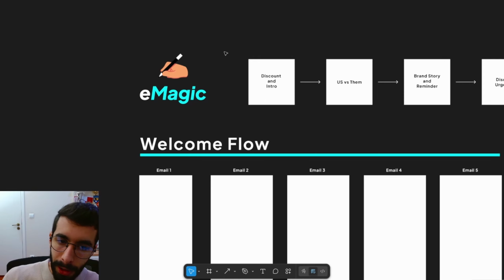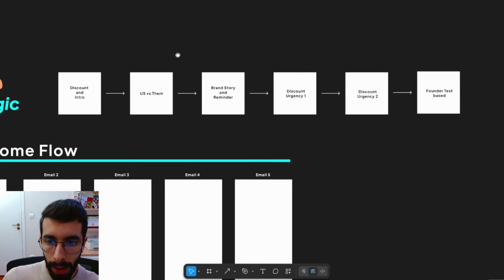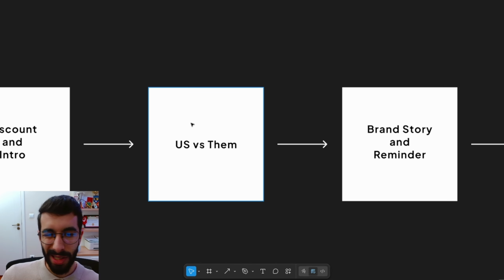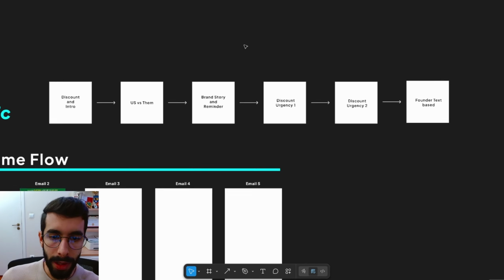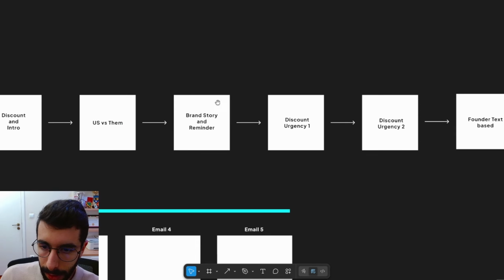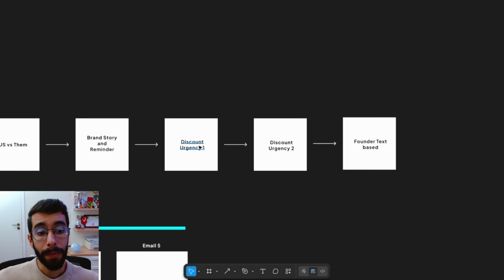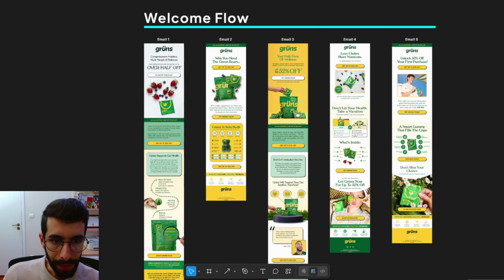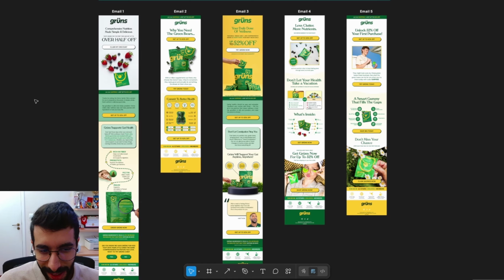The Complete Email Marketing Welcome Flow Tutorial 2026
Email Marketing
ecommerce
Klaviyo
Shopify
Pop-Up

I'm breaking down the most underrated email marketing strategy for ecommerce marketing. So, if you're running a Shopify store or scaling your ecommerce brand, this Shopify marketing tactic is going to change the game. I'll show you exactly how to use it to create campaigns that actually convert and why they outperform heavily most campaigns for ecommerce marketing.

Whether you're new to email marketing for Shopify or already deep into ecommerce email marketing, this video covers the exact email strategy I use to boost ecommerce sales.

If you want to grow your ecommerce brand, scale your Shopify store, or just see better results from your Shopify email marketing, this is for you. I cover plain text emails that convert, give you real examples, and show how this simple shift can blow up your ecommerce business.